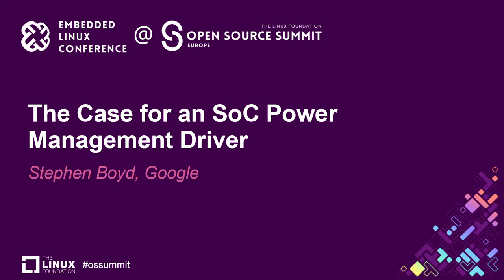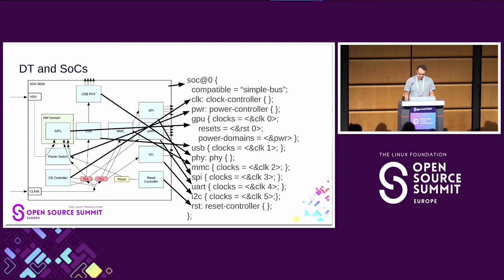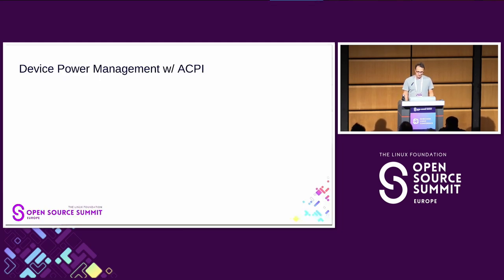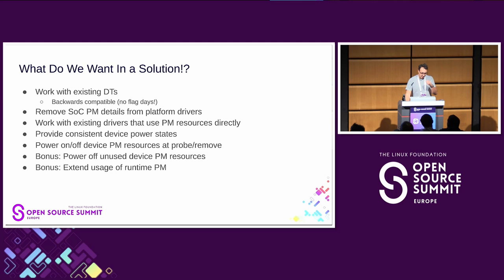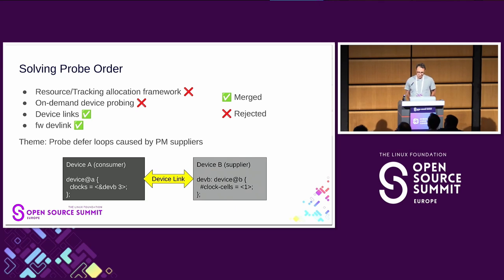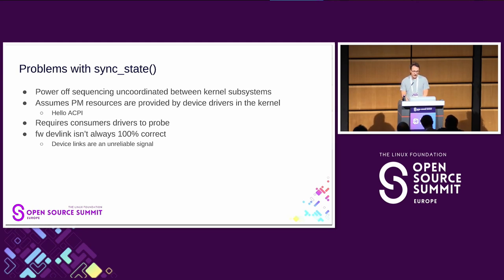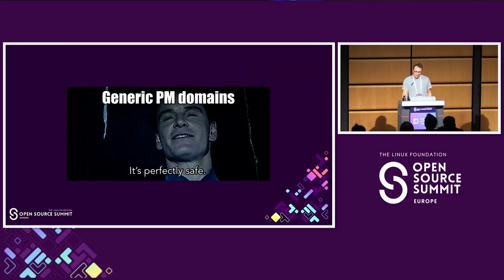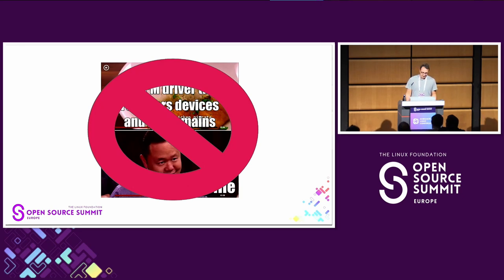The Case for an SoC Power Management Driver - Stephen Boyd, Google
DeviceTree (DT) based systems usually lack a platform or firmware based device power management framework. Device drivers are left to figure out if a device is already powered on at probe and duplicate power management logic to manage system resources such as clks or interconnects. This is unlike ACPI based systems where the firmware provides standardized device power states to power on or off a device and mostly hides system resources behind a firmware interface. This session will make the case for implementing an ACPI-like power management framework in the Linux kernel via pmdomains registered by a System-on-Chip (SoC) driver. First we'll discuss the problem and previously attempted or ongoing solutions. Then we'll cover a case study implementing an SoC power management driver. Attendees will leave with a greater understanding of SoC power management techniques and the problems kernel developers face in supporting such hardware upstream along with a possible solution to implement this design elsewhere.